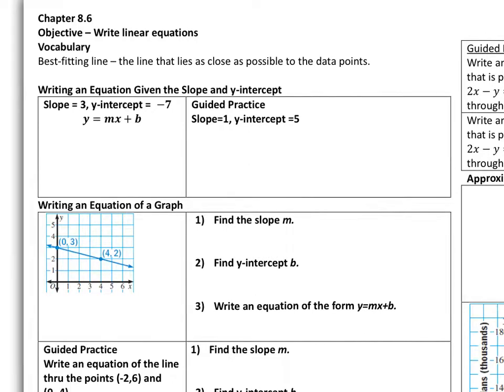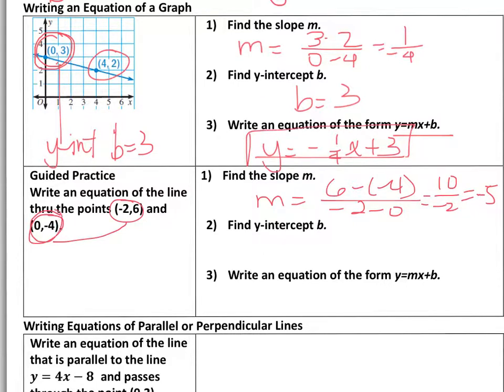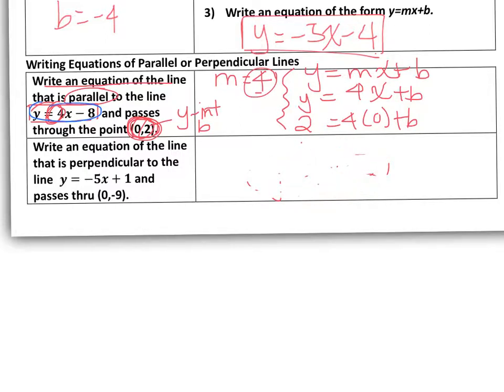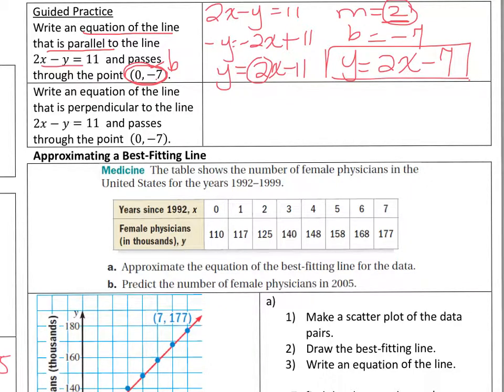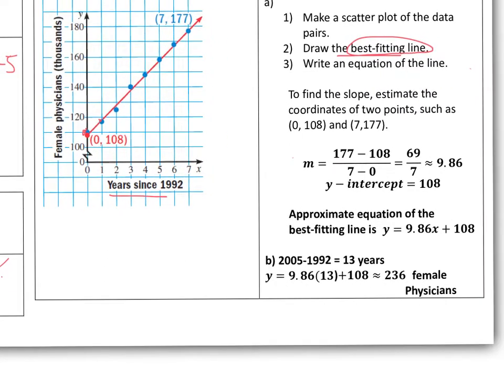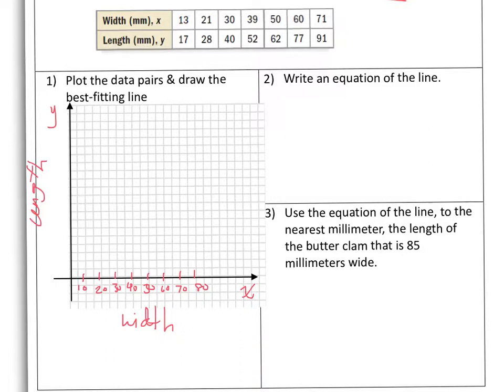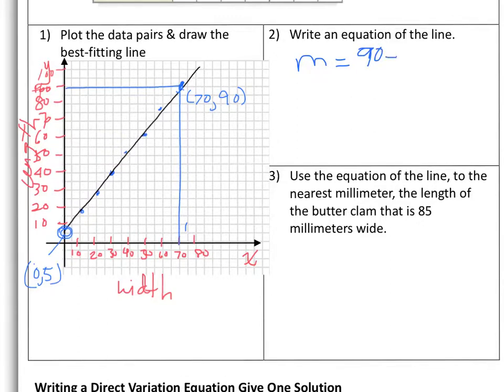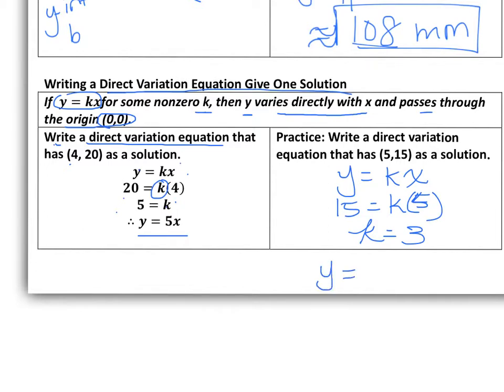8.6 Write Linear Equations